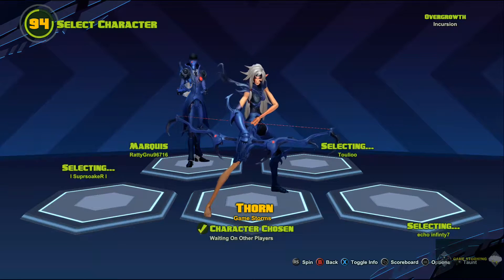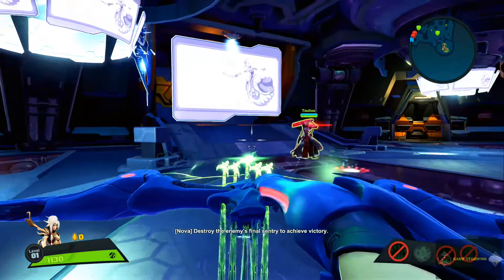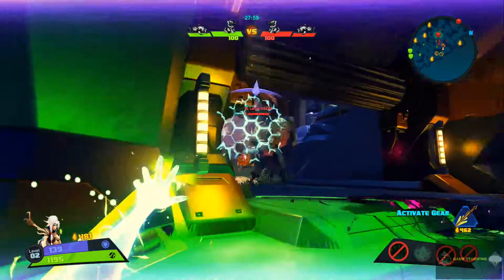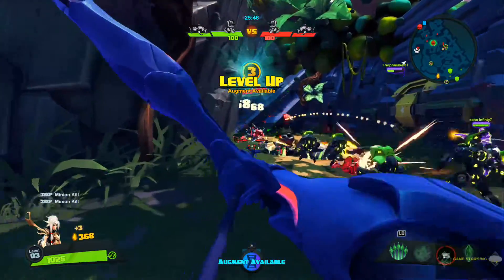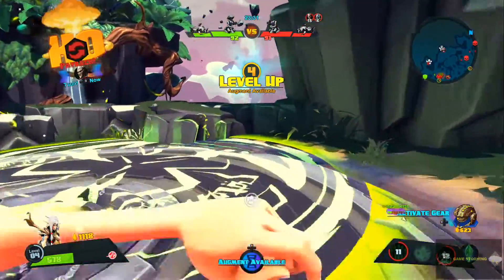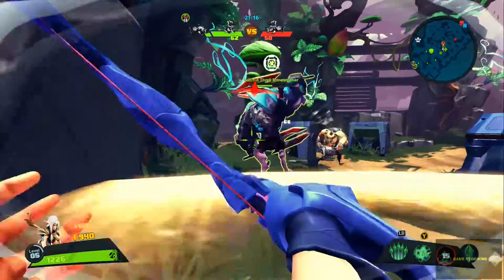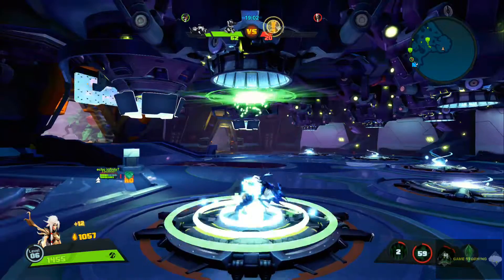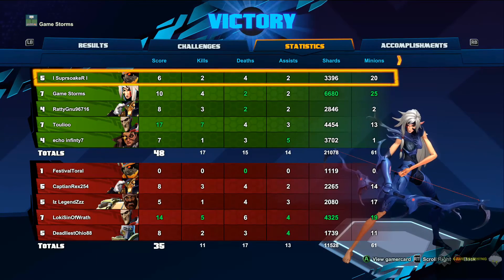(THORN) A Thorn In Your Side - Battleborn Beta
Showing off the character Thorn and her abilities. just an overall great gameplay and character